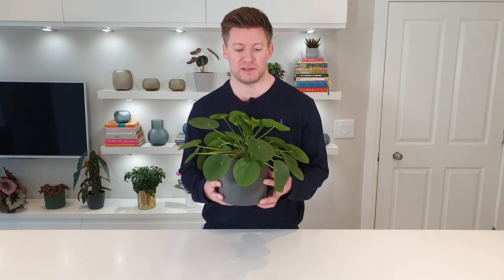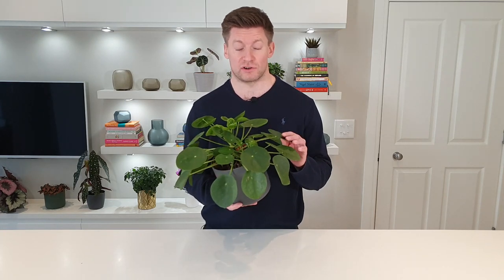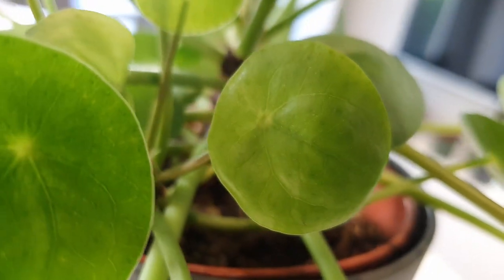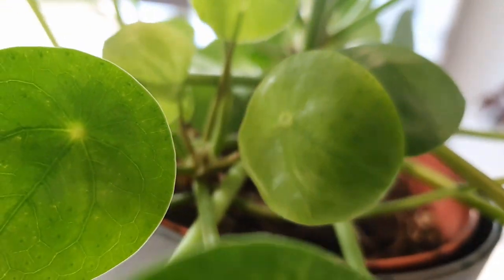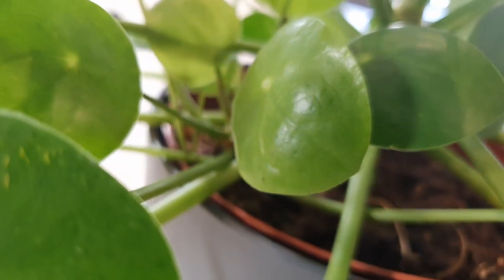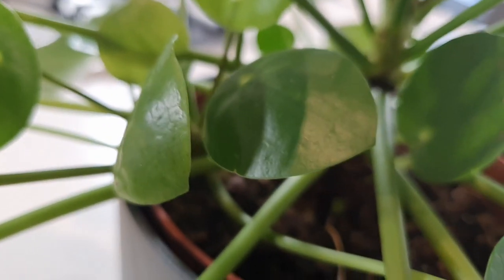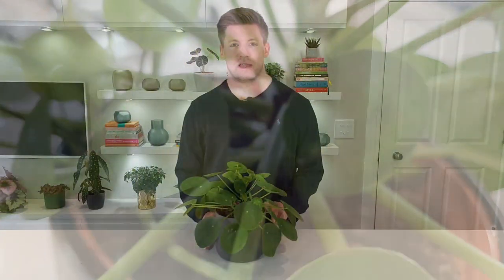7 Ways To Fix Curling Leaves On Your Pilea Peperomioides (Chinese Money Plant)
Curling leaves are a really common issue with Pilea peperomioides houseplants. Most people love these plants for their round, flat leaves, and it can be disappointing to see the leaves curling.

There are a lot of conflicting opinions about what causes curled leaves. I share my experiences of growing this plant, my thoughts on why they get curled leaves, and how to fix each problem.

Hopefully, you'll find this video useful and it will help you get your Chinese Money Plant looking great again.